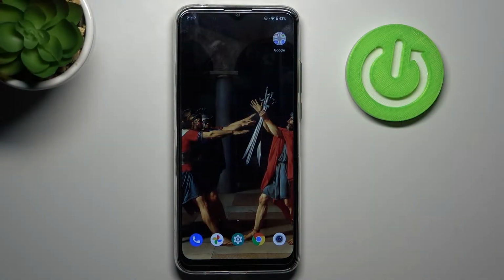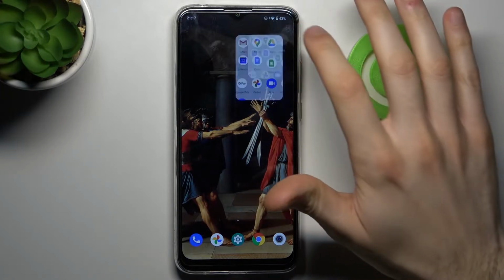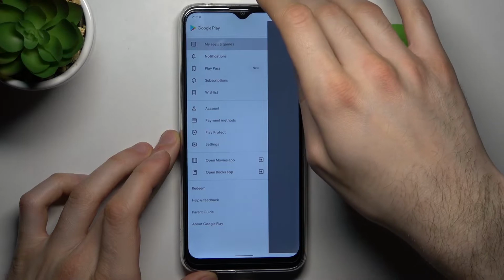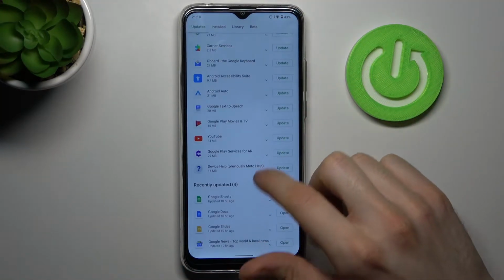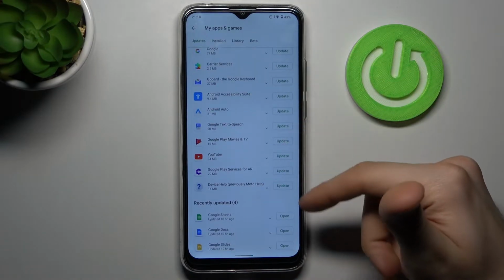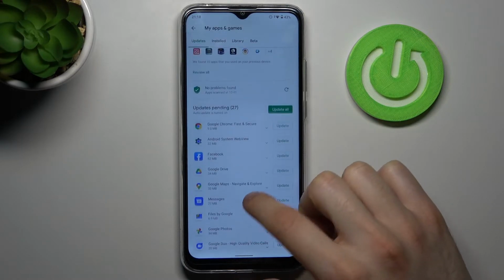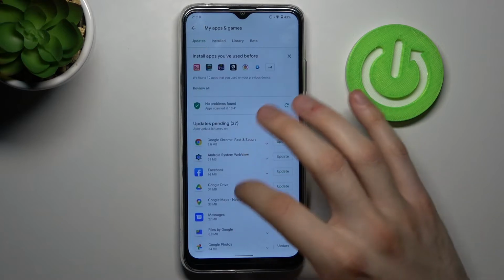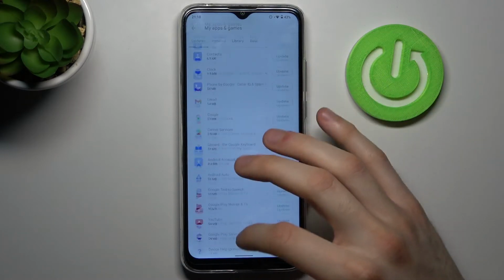How to Update Apps in MOTOROLA Moto G8 Power Lite – Download Lates App Version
Read more info about MOTOROLA Moto G8 Power Lite:
Wondered how to update apps in MOTOROLA Moto G8 Power Lite? Are you looking for a solution to install latest app version in MOTOROLA Moto G8 Power Lite? We would like to present the video guide, where we teach you how to install the latest app version in MOTOROLA Moto G8 Power Lite. If you wish to learn how to stay up to date with MOTOROLA Moto G8 Power Lite, follow the attached instructions and get access to the location of app updates to update applications in your Motorola device successfully. Let’s follow the presented instructions and update apps in MOTOROLA Moto G8 Power Lite easily. Visit our HardReset.info YT channel and get many useful tutorials for MOTOROLA Moto G8 Power Lite.

How to check for apps updates in MOTOROLA Moto G8 Power Lite? How to update apps in MOTOROLA Moto G8 Power Lite? How to stay up to date with MOTOROLA Moto G8 Power Lite? How to find apps updates in MOTOROLA Moto G8 Power Lite?